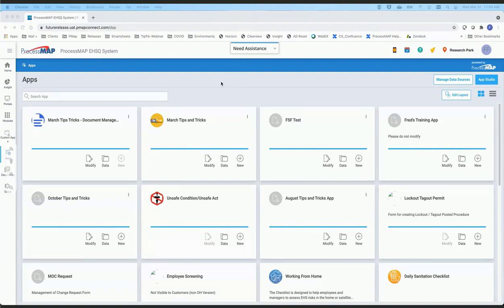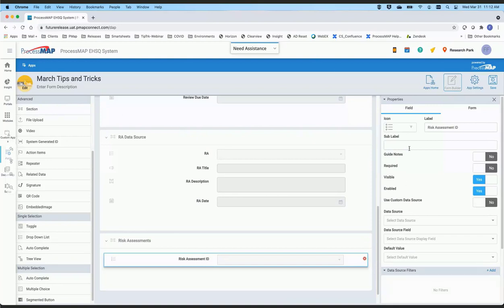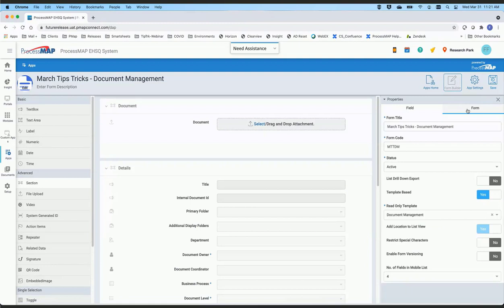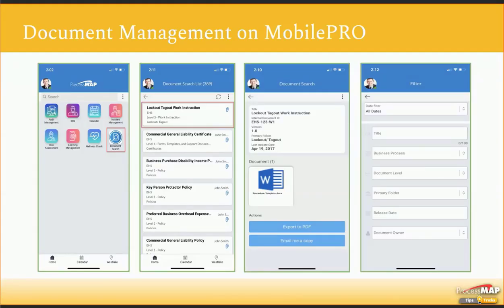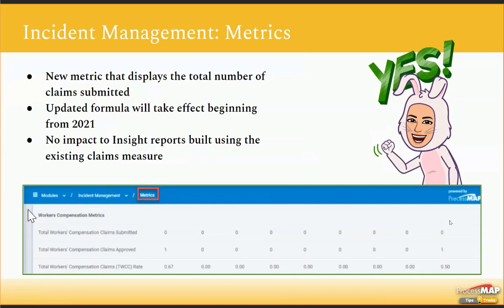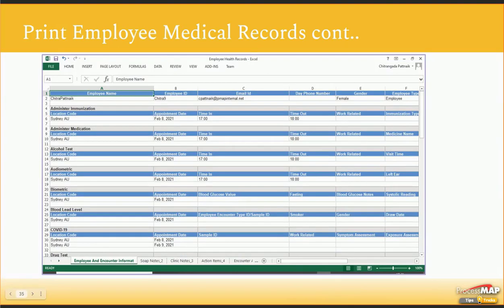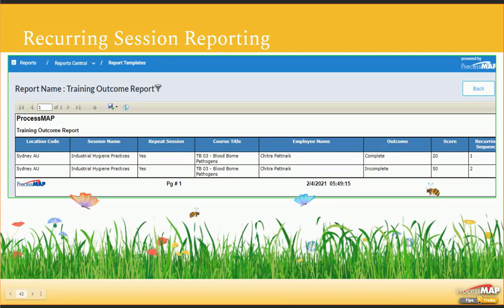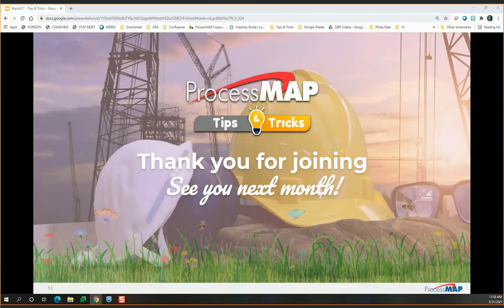3 Tips and Tricks Hopping into Version 21 1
March 2021 Tips and Tricks